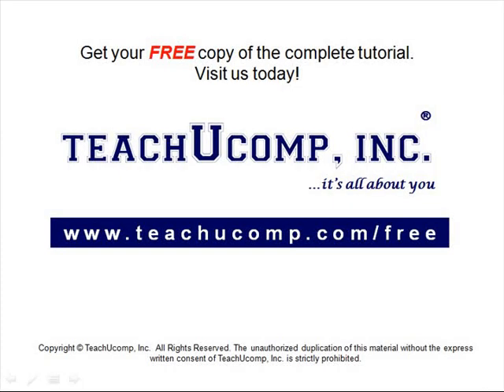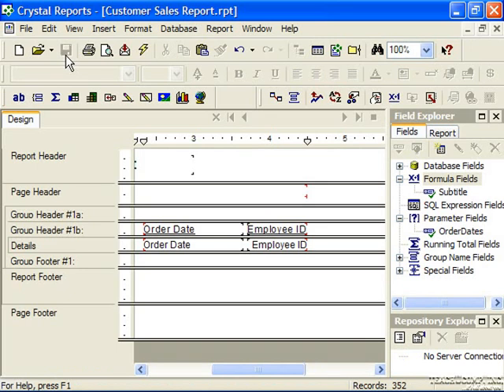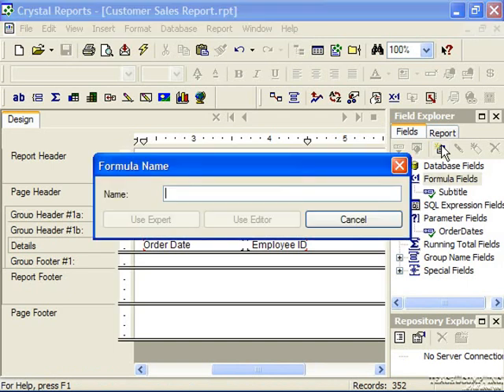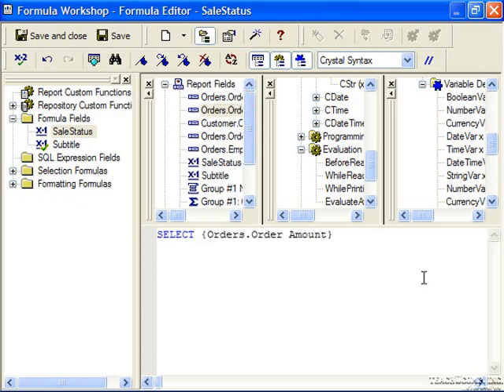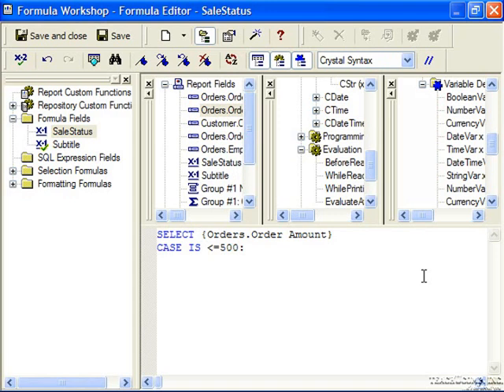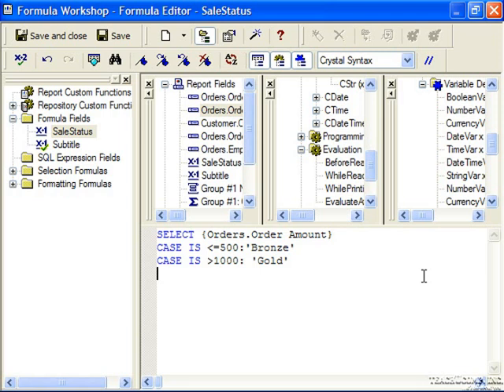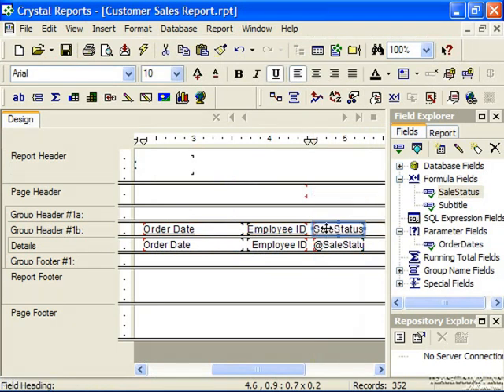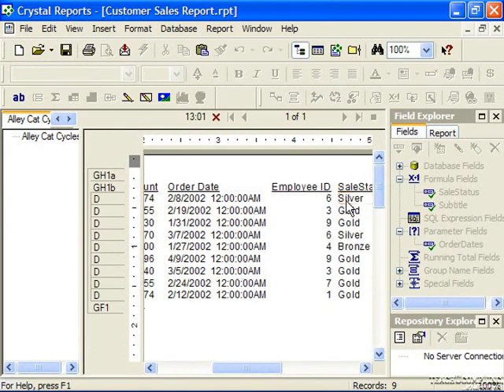Crystal Reports Tutorial Using the "Select/Case" Statement Business Objects Training Lesson 14.6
use the "select/case" statement report data in Crystal Reports by Business Objects A clip from Mastering Crystal Reports Made Easy v. 11. - the most comprehensive Crystal Reports tutorial available. Visit us today!